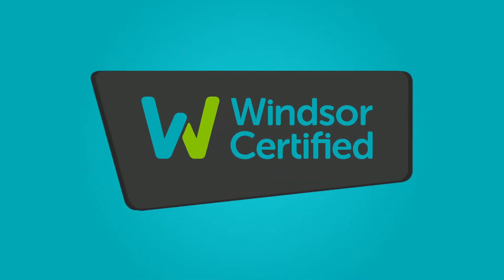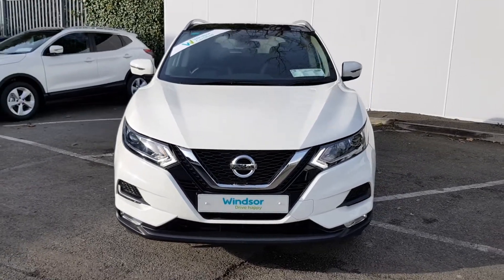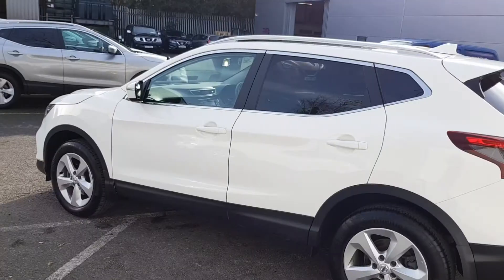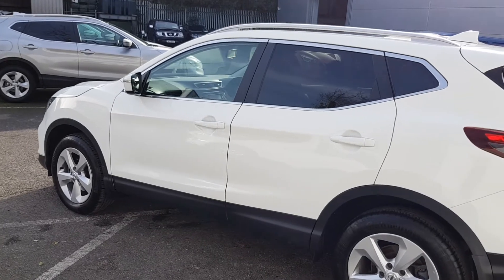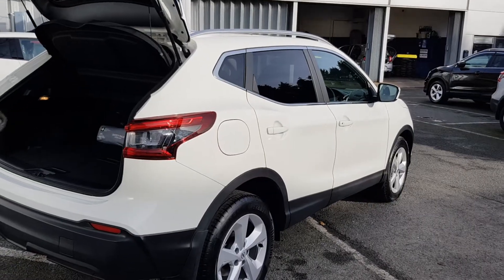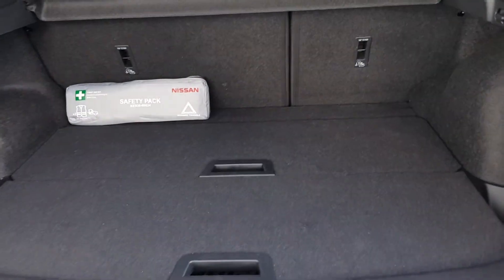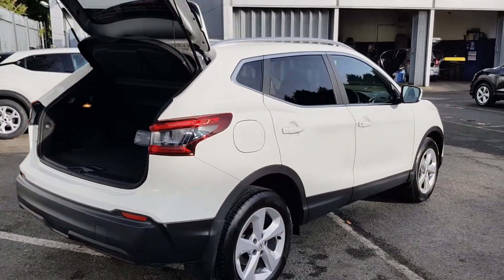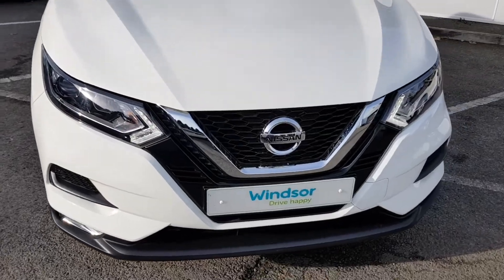192WW525 - 2019 Nissan QASHQAI 1.5 DSL SV MY19 DEMO 25,995